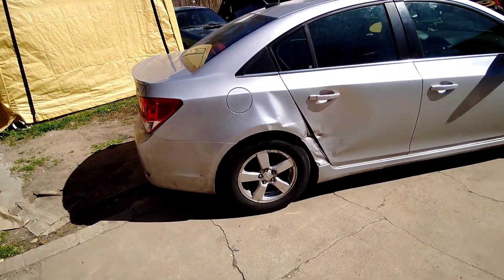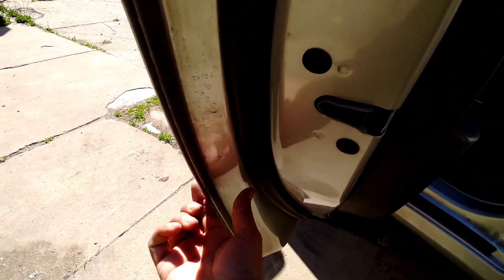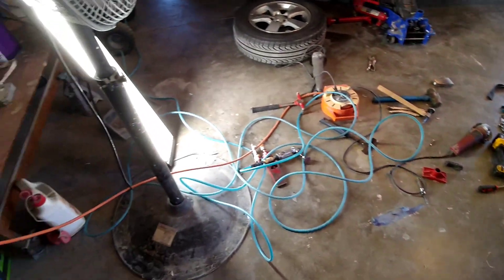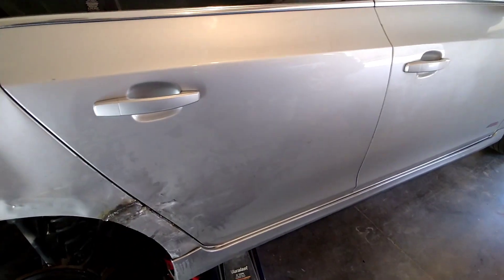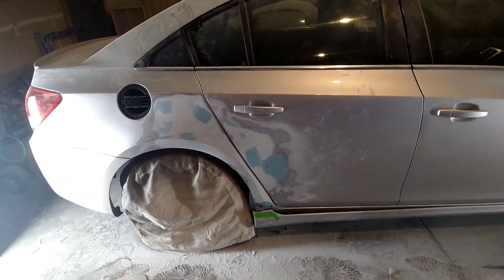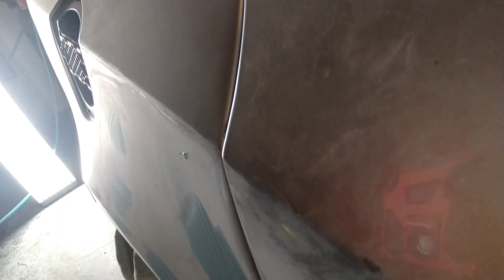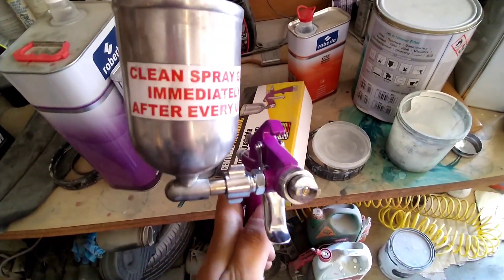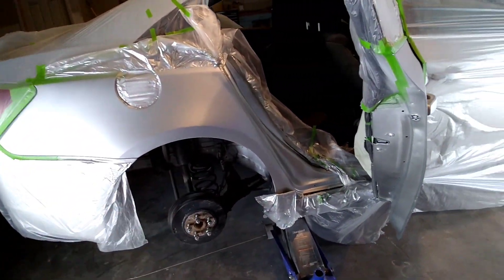Saving some money on a Chevy Cruze RS Turbo